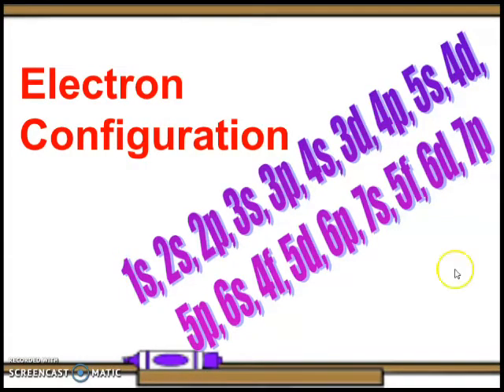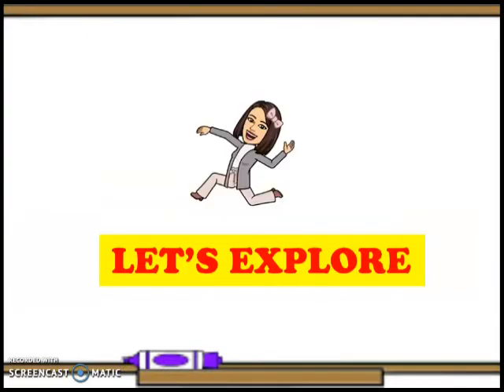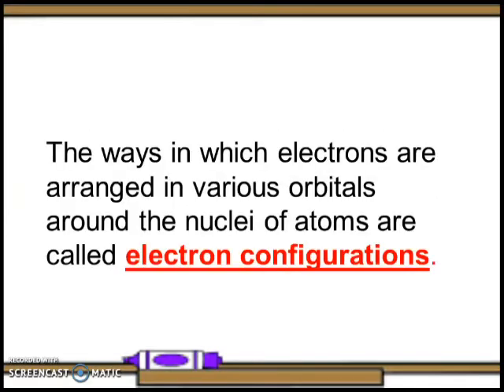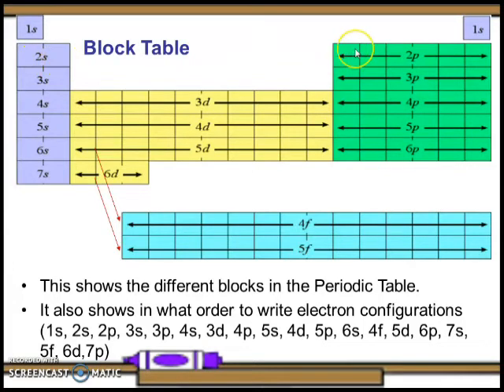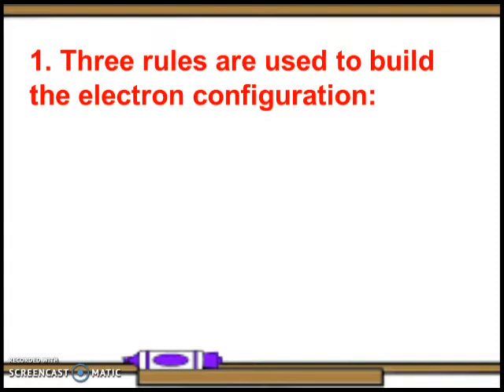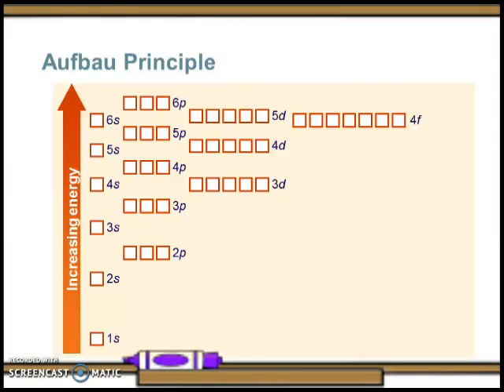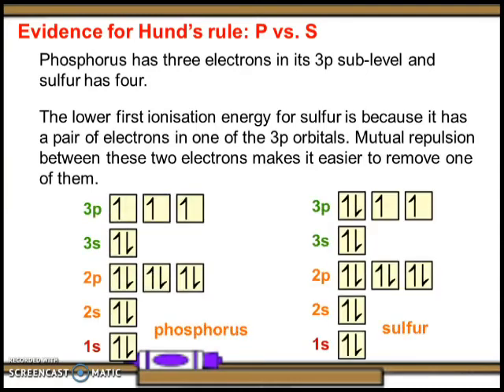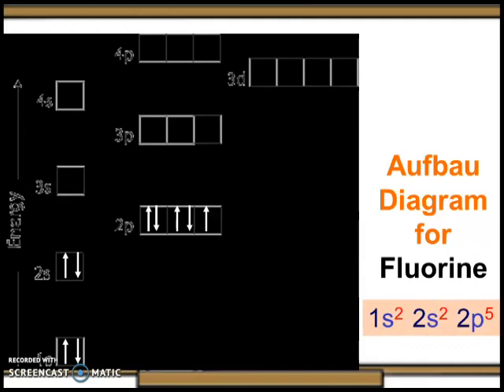ELECTRON CONFIGURATION/PART 1/SCIENCE 9/Q2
SECOND QUARTER LESSON (CHEMISTRY)